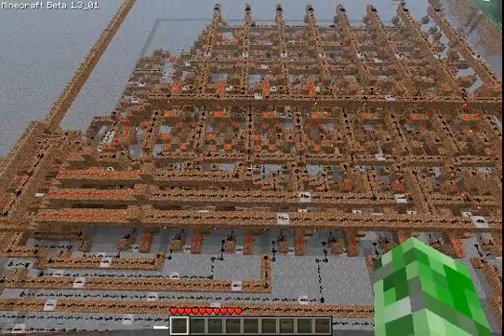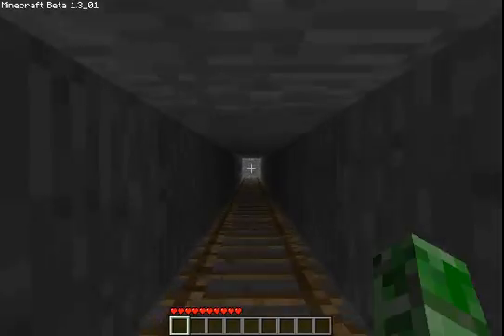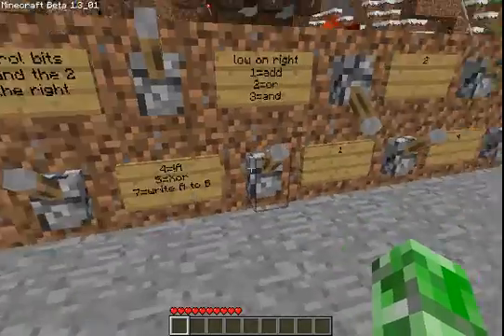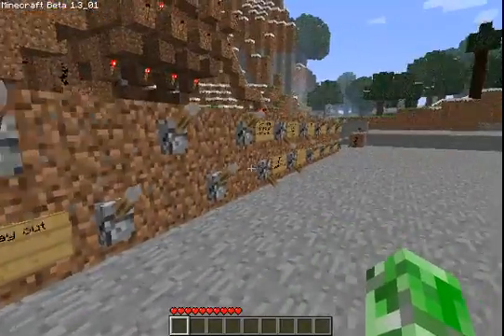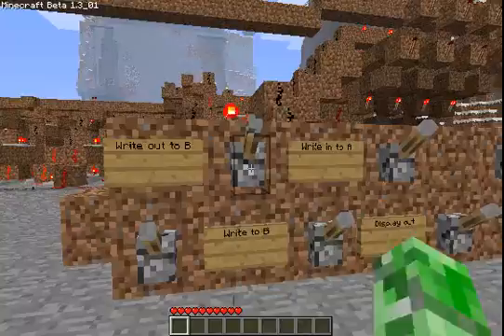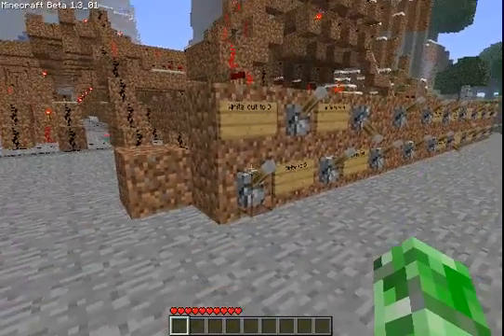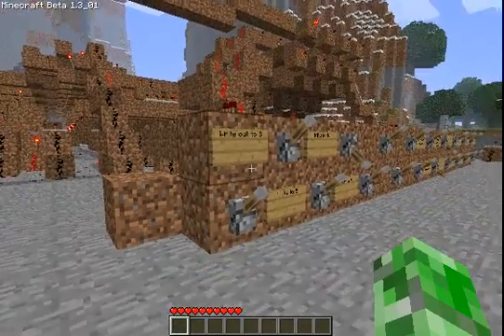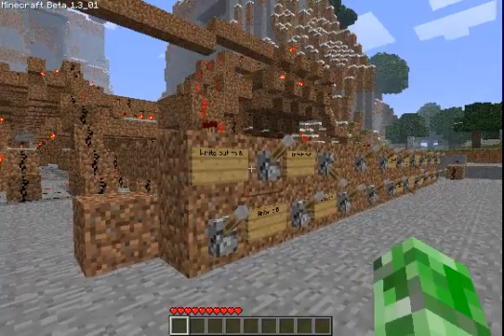Minceraft 8-bit ALU update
I can now compute more than two numbers! Im happy!

Things to do (in order):
add clock and all the things it controls
*add more functions, like program jumping
*mass produce RAM (and hook it up)
add control center

*finished after video was made

Yes, I'm still a creeper